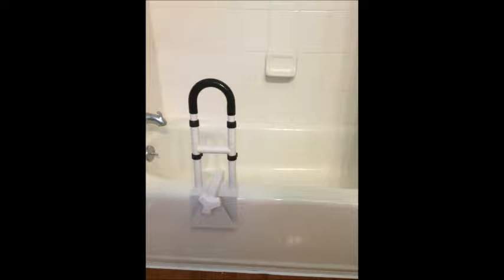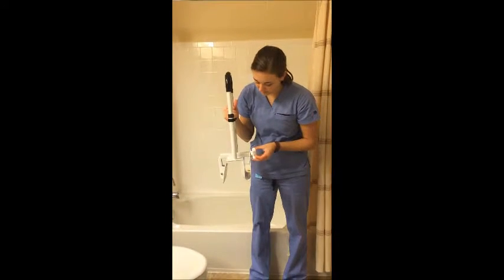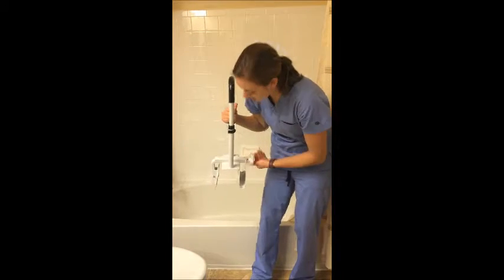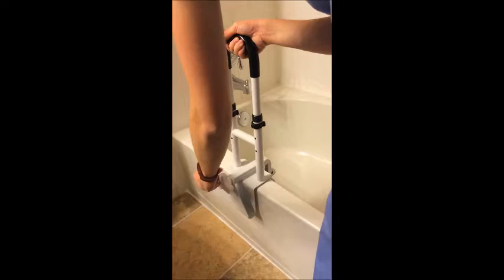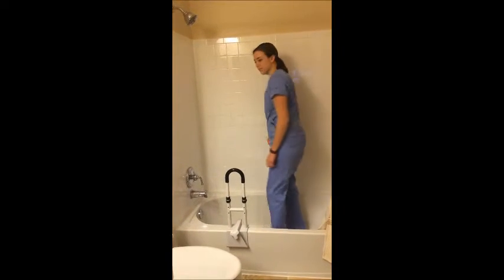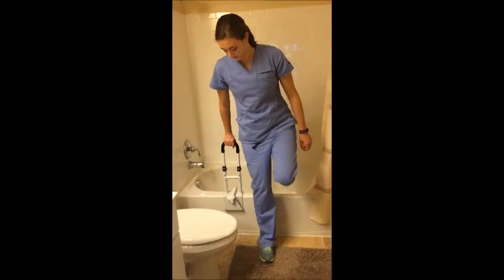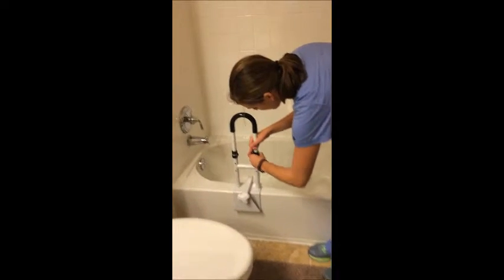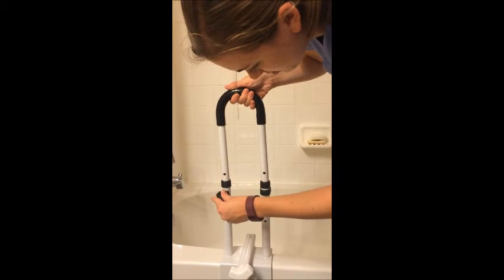tub rail movie